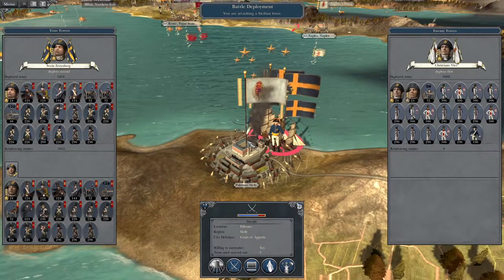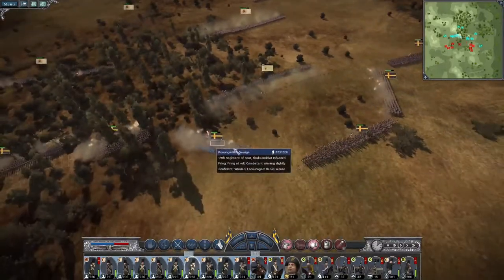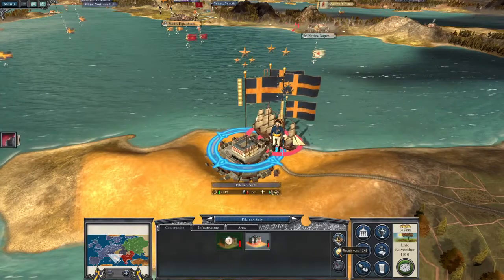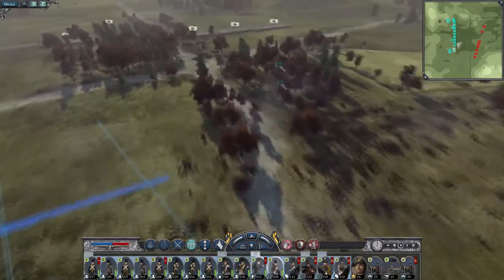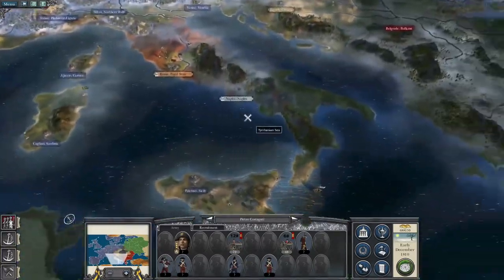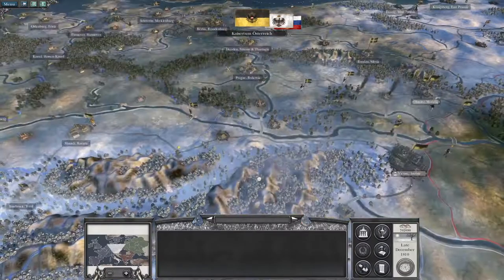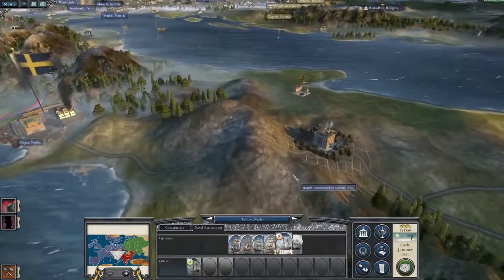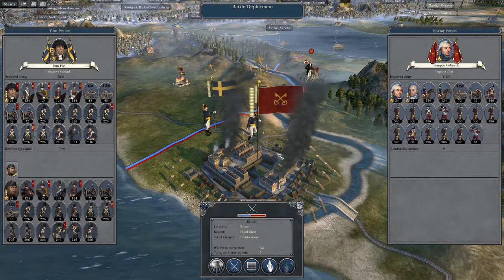Sweden #31 - Napoleon Total War 3 - Italian Invasion!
Hey guys, welcome to the next episode of my Napoleon Total War Lets Play as Sweden - in this episode we launch our Italian invasion! Not long until we hit the Balkans!